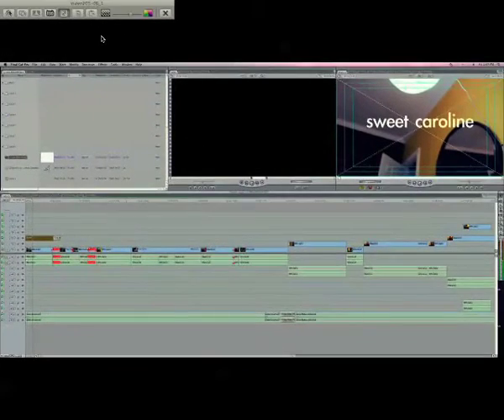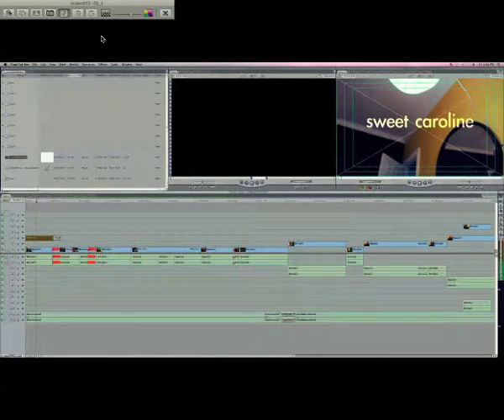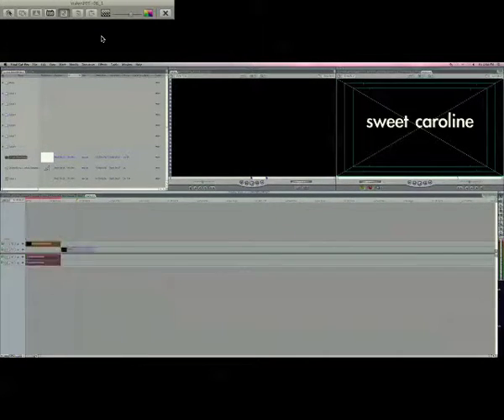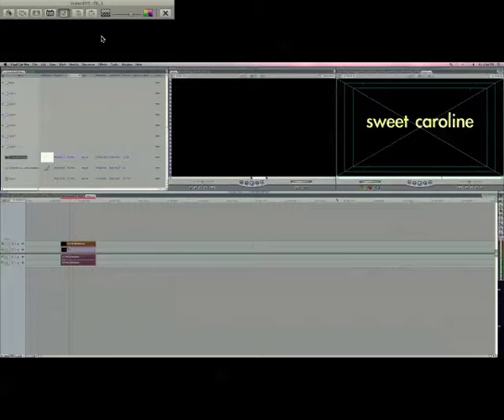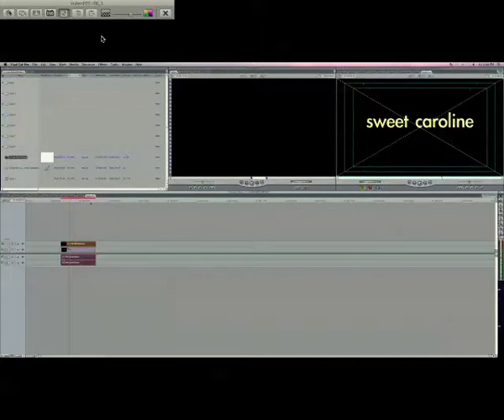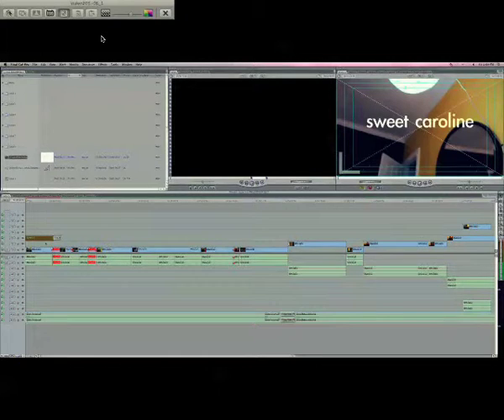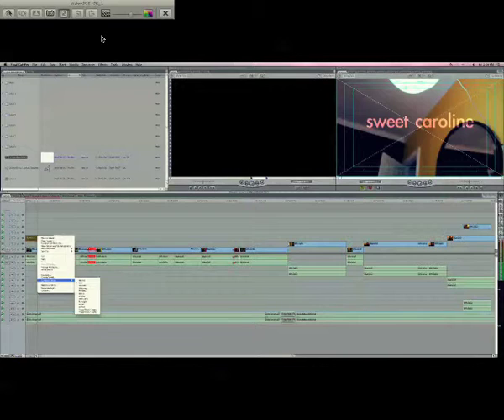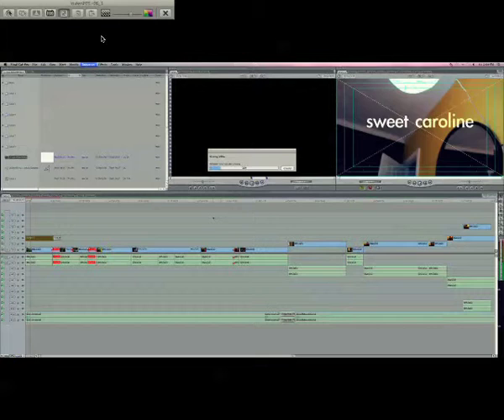Using Composite Mode